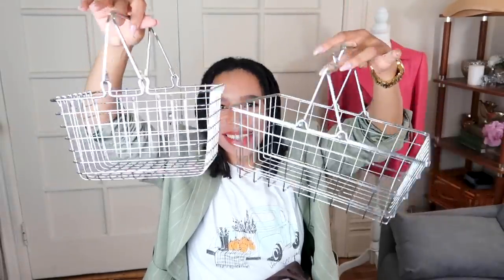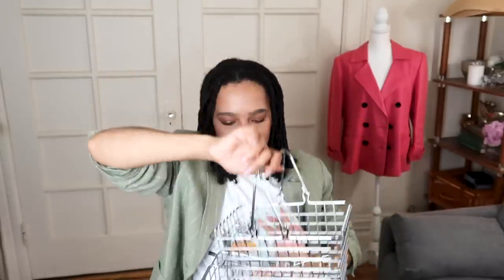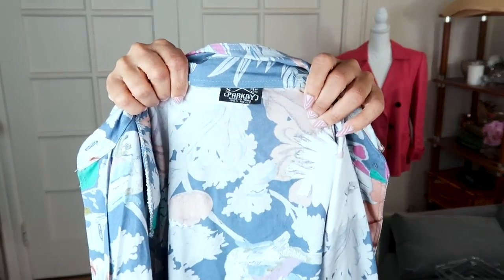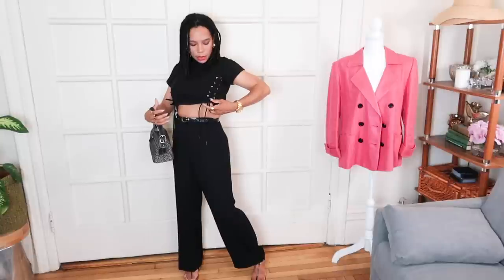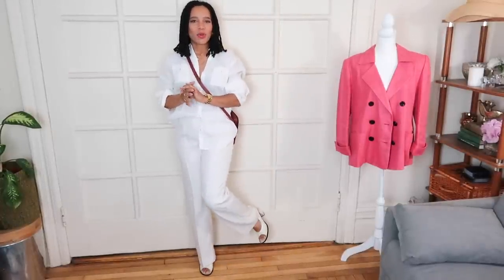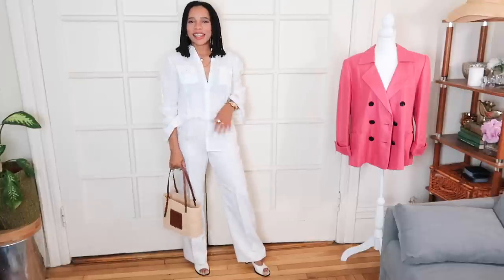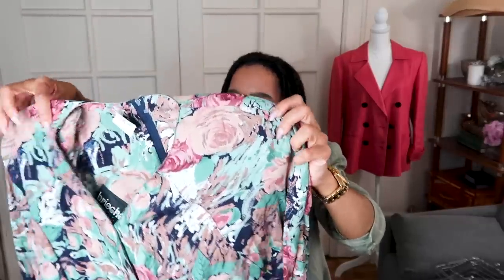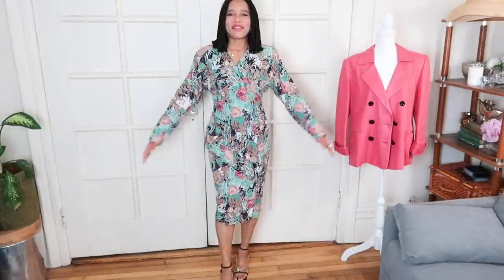Thrift with Me | Thrift Haul - Vintage, Prints, Home | Styling Try-on Haul | Model Image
LINKS:
Gold Watch